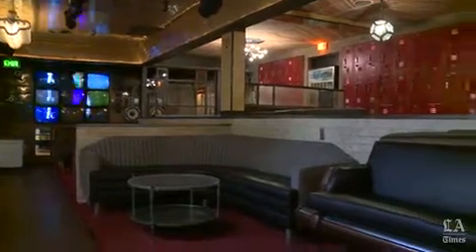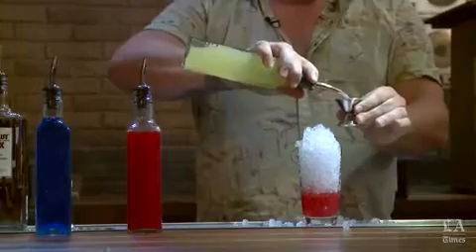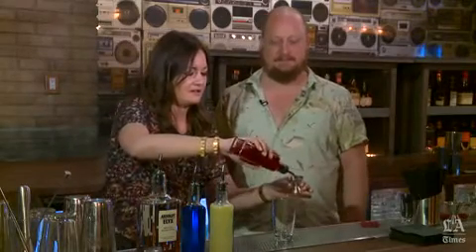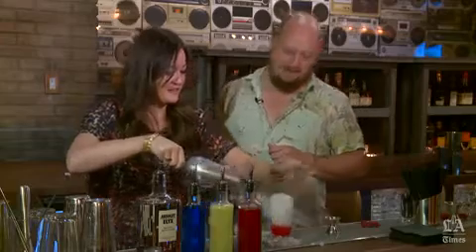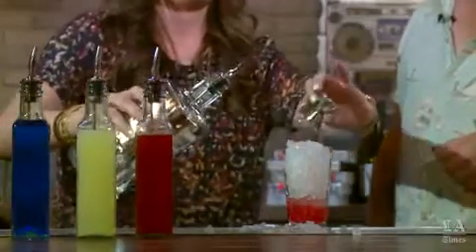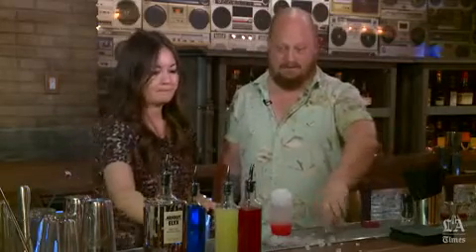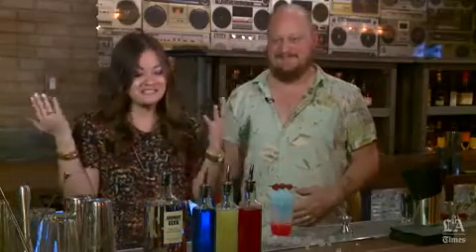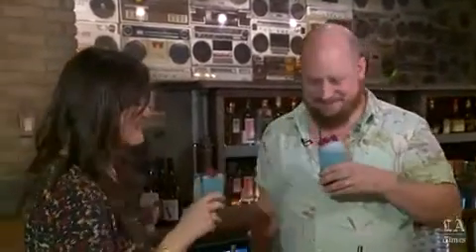Jenn and Tonic: How to make Break Room 86's Rock-It Pop cocktail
In this episode of the cocktail video series "Jenn and Tonic," Joe Swifka, beverage director at Break Room 86 in Koreatown, shows The Times' Jenn Harris how to make the Rock-It Pop cocktail that's pays homage to the tri-colored icy treat from your childhood. Plus: Find more L.A. Times food videos